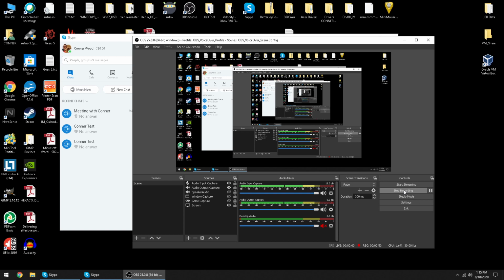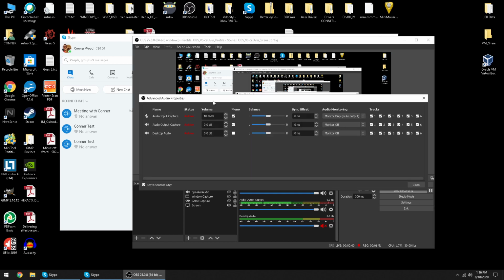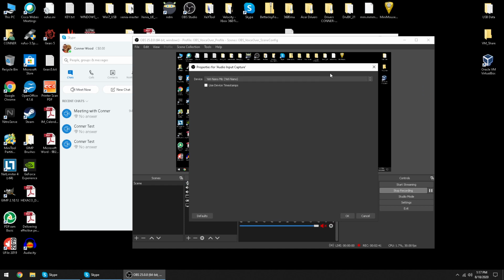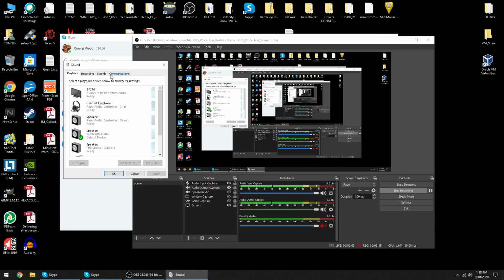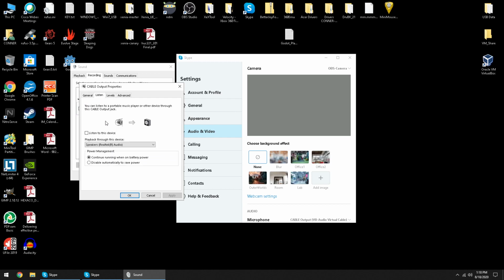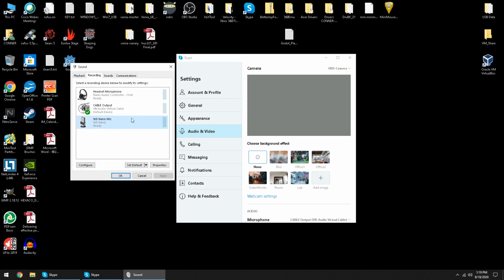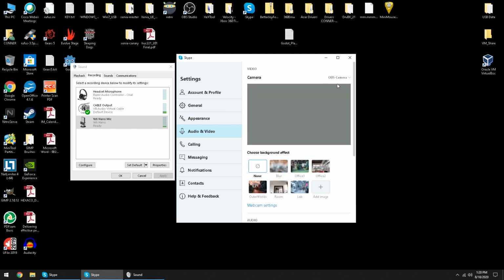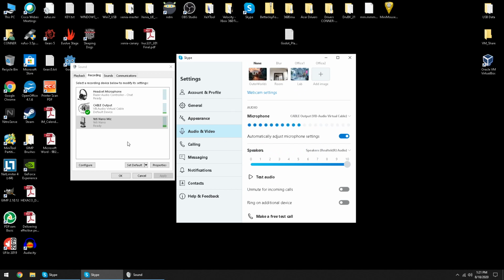Virtual Microphone setup using OBS to filter Raw Mic.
This allows me to talk to someone with filters in place to ensure the best sound from my microphone.  I go over all the settings and issues that I've encountered so far.